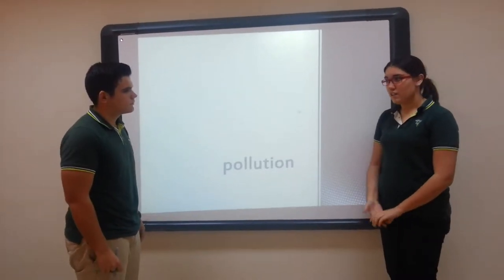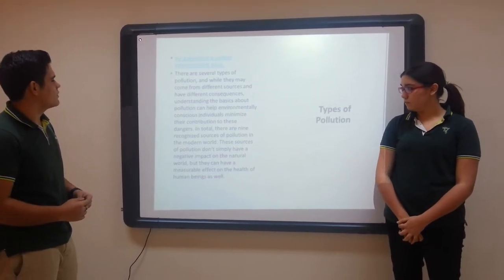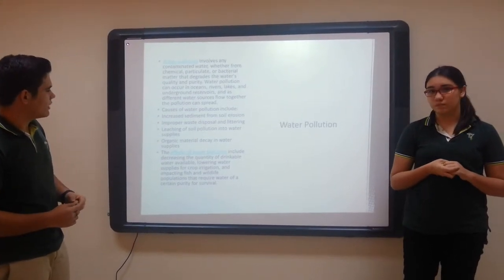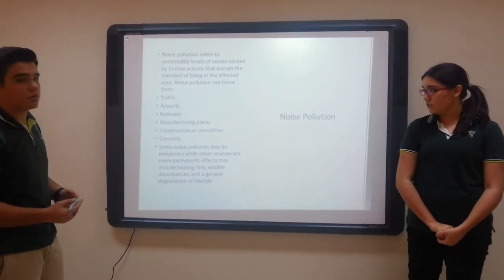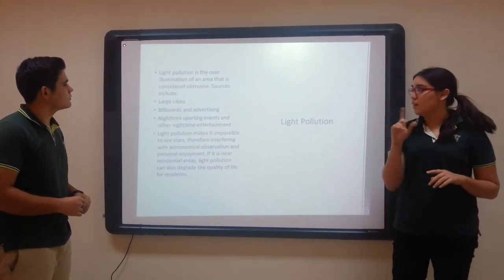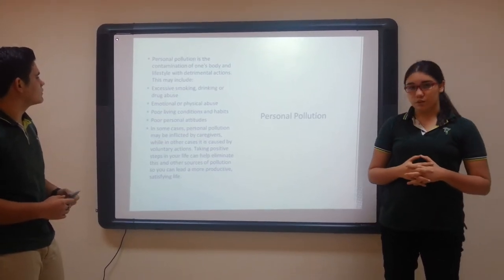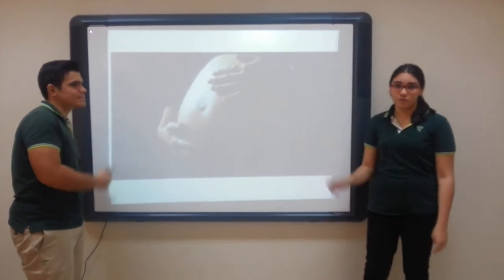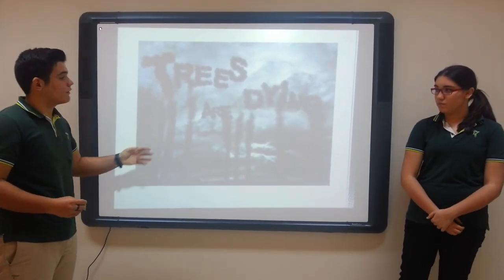Youth Brain Summit at Doga School, Ankara, Turkey